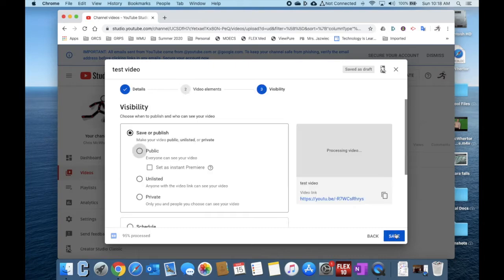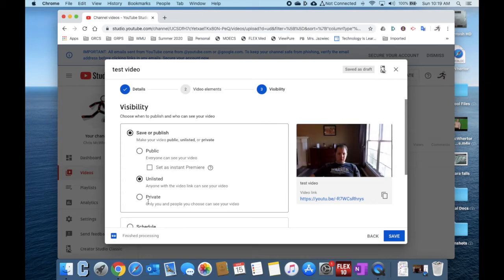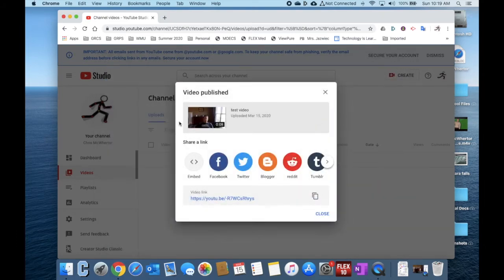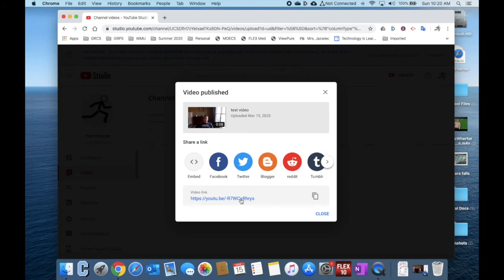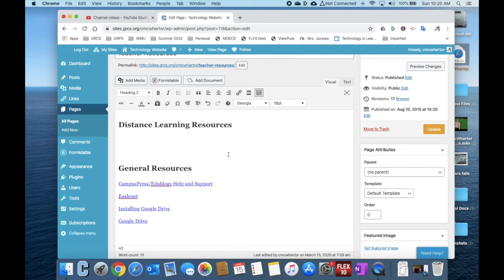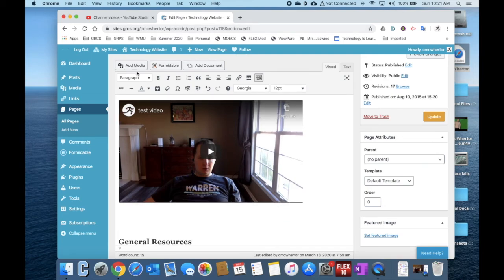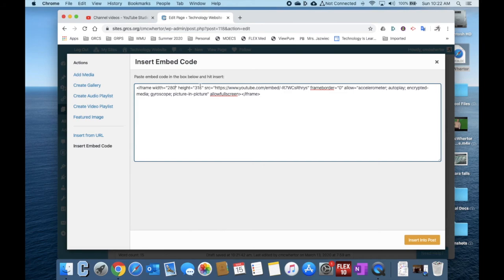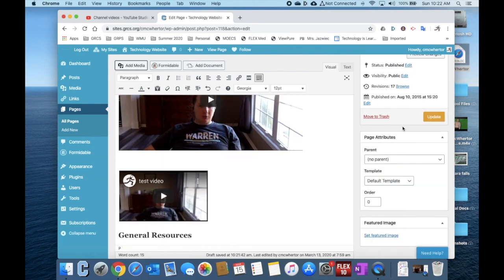Uploading to YouTube